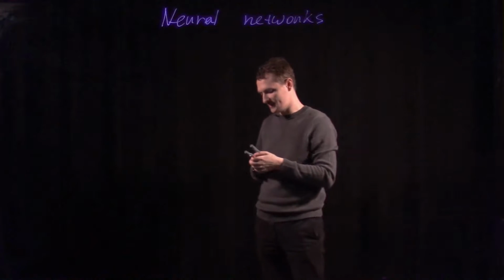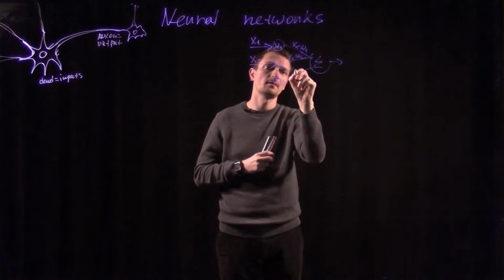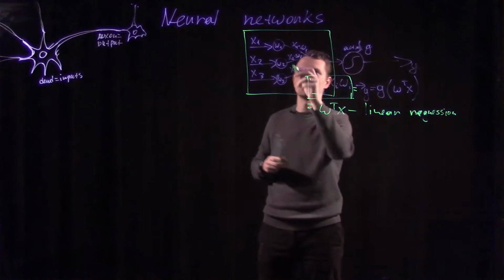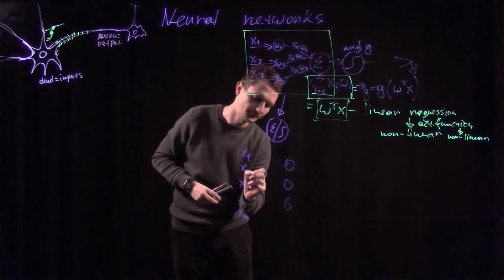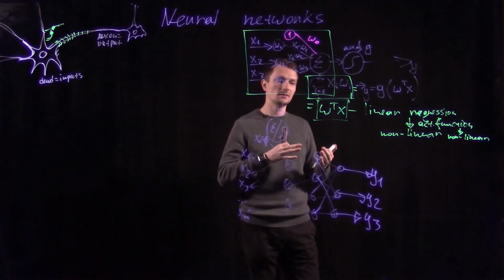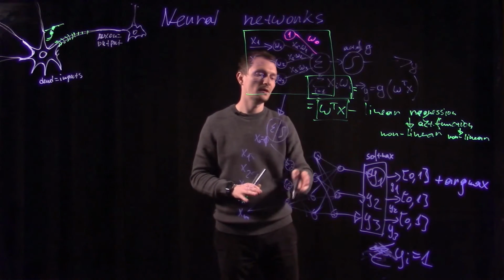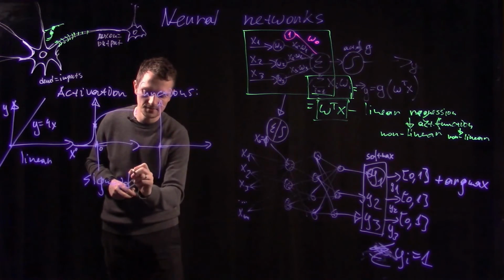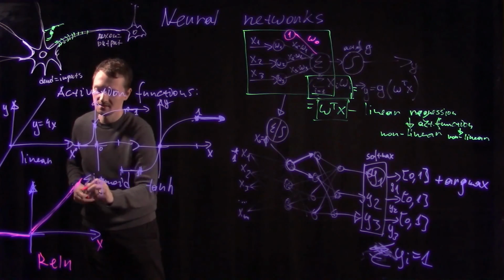Neural Network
Author(s): Dr. Valentin Khaydarov